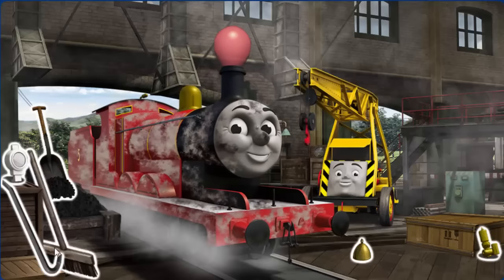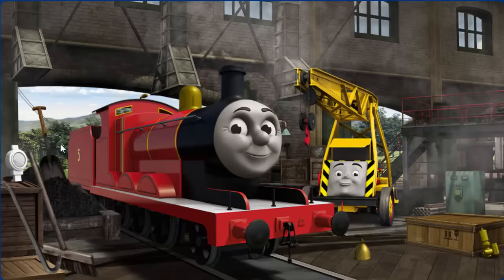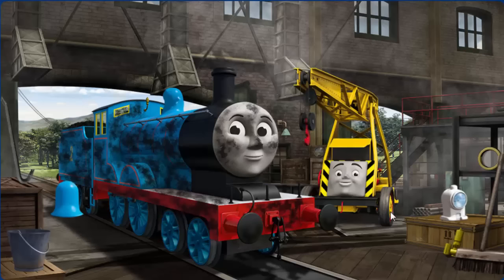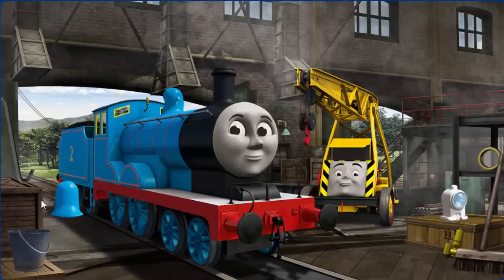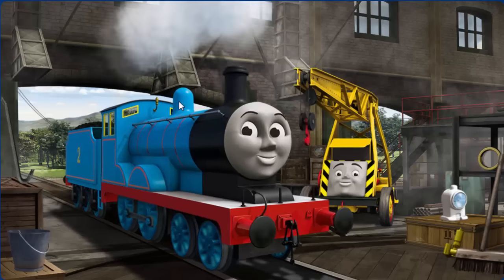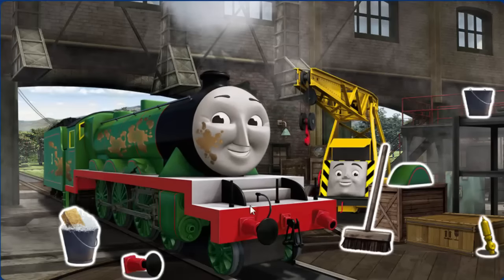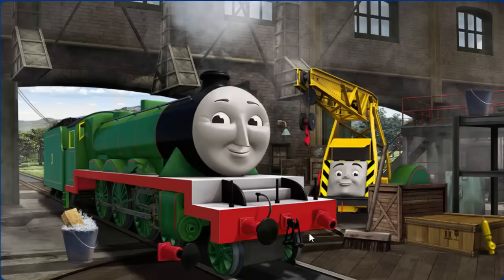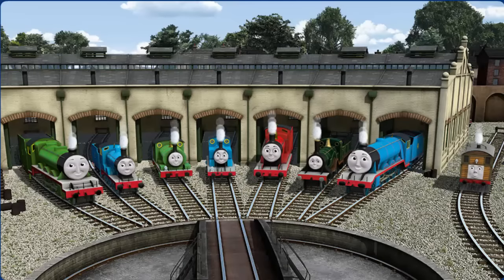Best Kids Game Thomas the Tank Cartoon Kids - Thomas And Friends: Engine Full Game Episodes